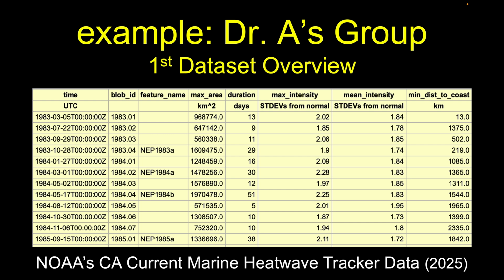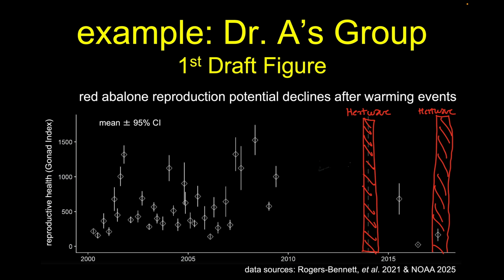Research Project 1-Update 1